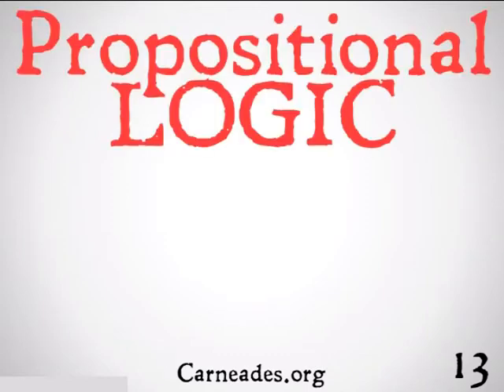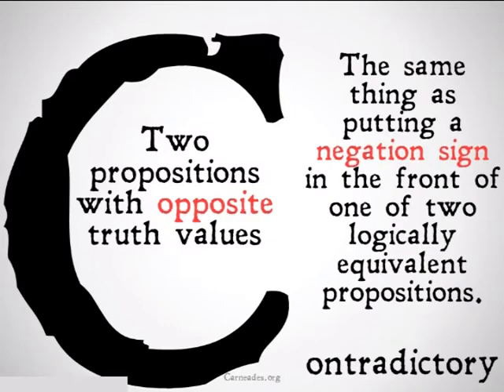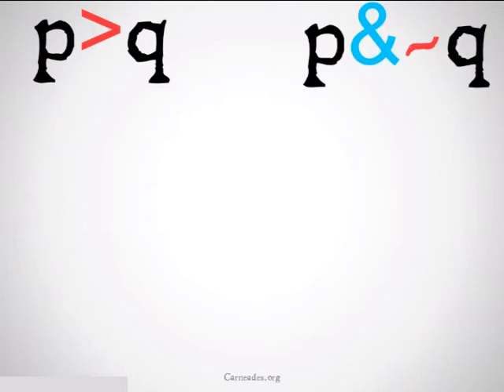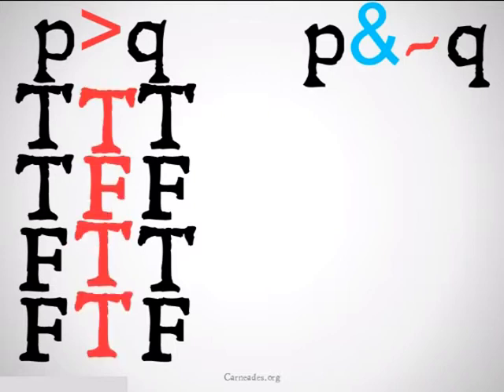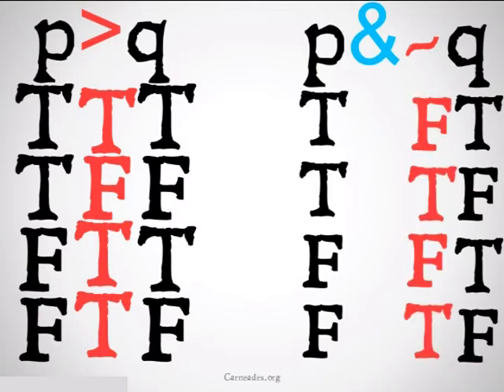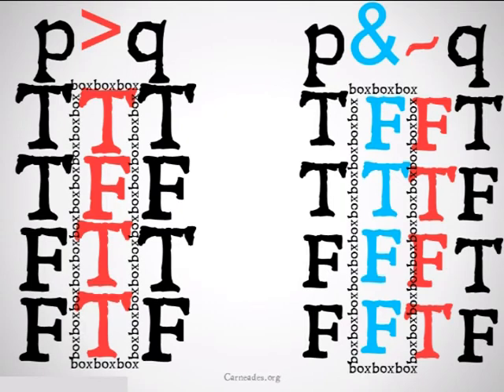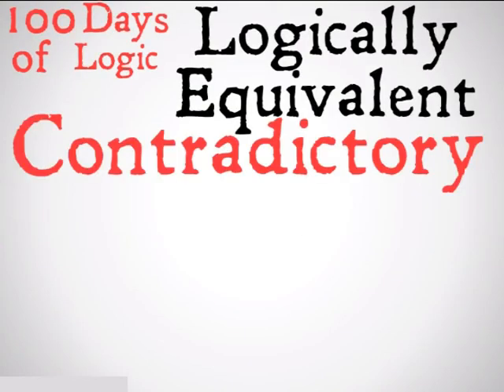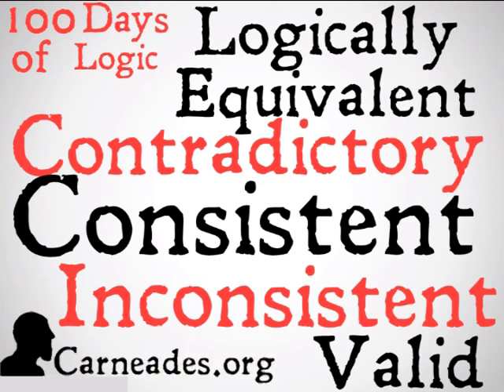Contradictory (Propositional Logic)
A description of what it means for two propositions to be contradictory (100 Days of Logic and 90 Second Philosophy).